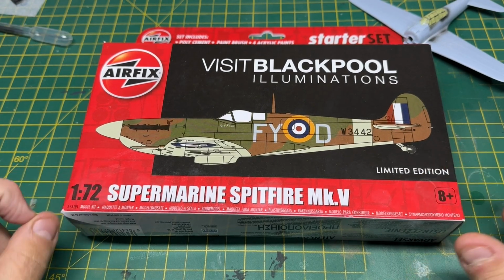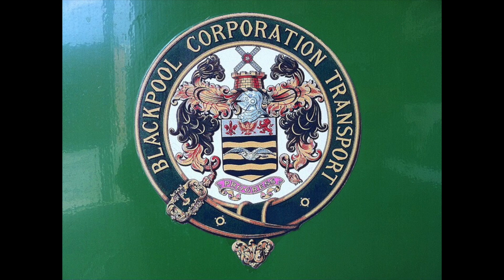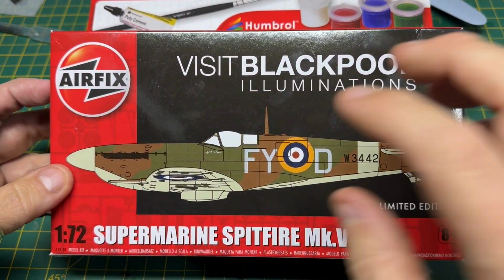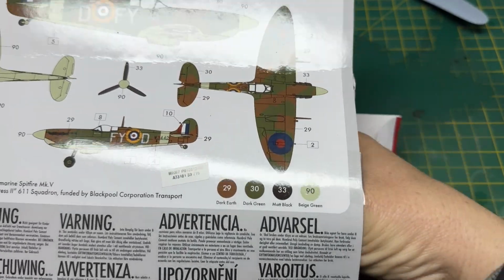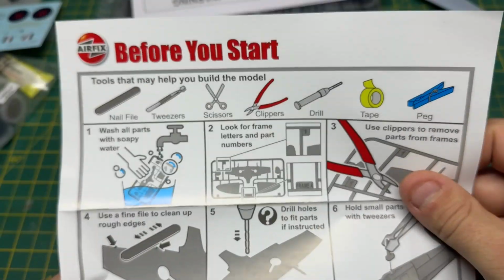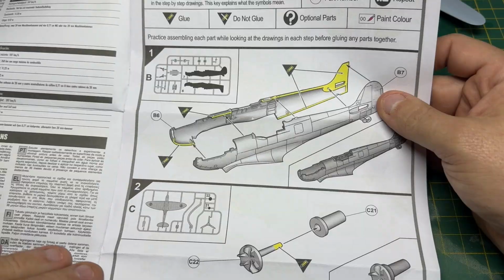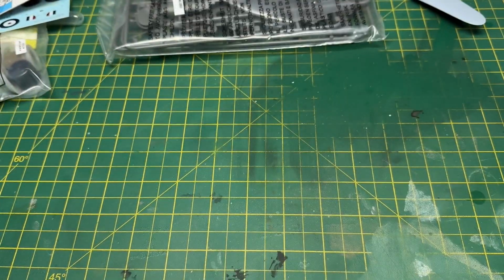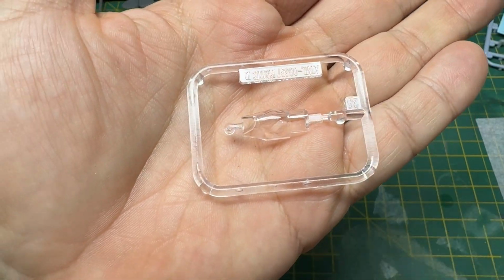Limited Edition Airfix Spitfire Blackpool Illuminations Review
The Airfix scale model of a Spitfire, complete with a bespoke Blackpool livery on its fuselage, is part of a special collaboration between VisitBlackpool and the internationally-renowned model kit company, Airfix.
It has resulted in the production of 4,000 limited edition Spitfire Mk V scale model kits, which will be sold exclusively through the Blackpool Illuminations webshop and the Promenade-based Tourist Information Centre, at £19.99 (plus postage). The Airfix model is based on a spectacular tribute to one of the world’s most iconic fighter aircraft. Designed by Laurence Llewelyn-Bowen and built by the Blackpool Illuminations team using 3D
printing technology for the first time, the Spitfire Island installation is located on Gynn Roundabout in the midst of the six-mile seafront display.
It includes replicas of three Spitfires – Progress I, II and III – which were all based at Blackpool Airport

Tools.